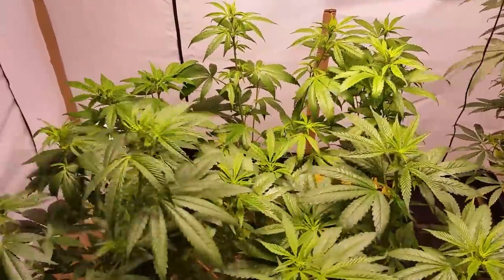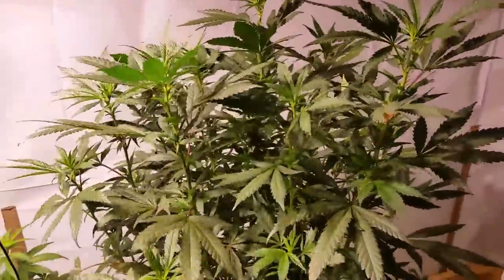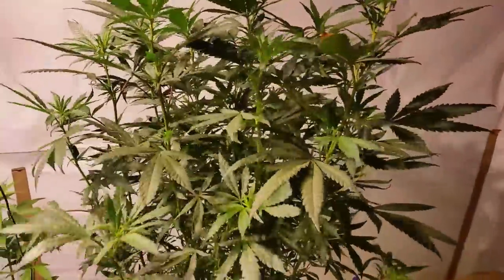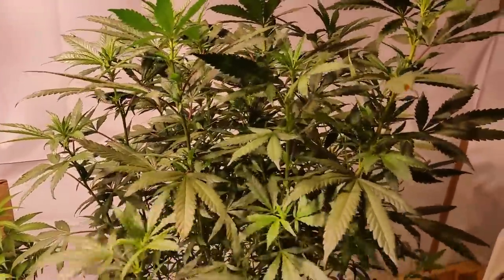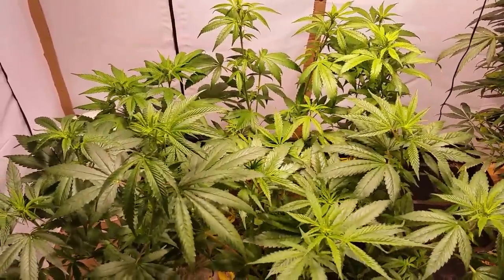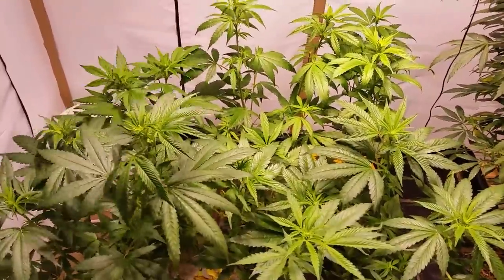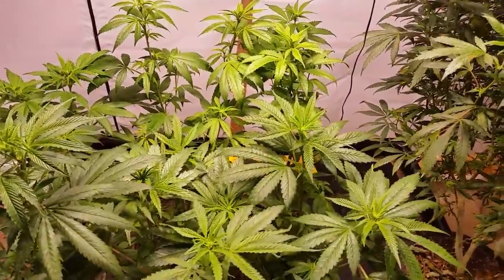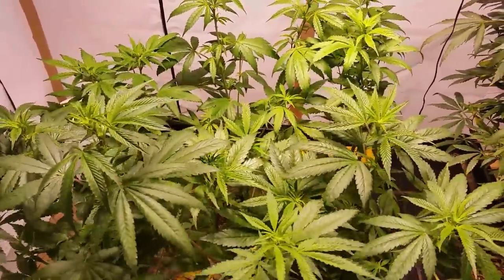Living Organic Indoor Garden